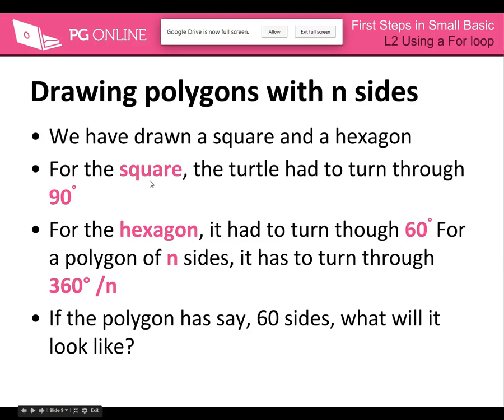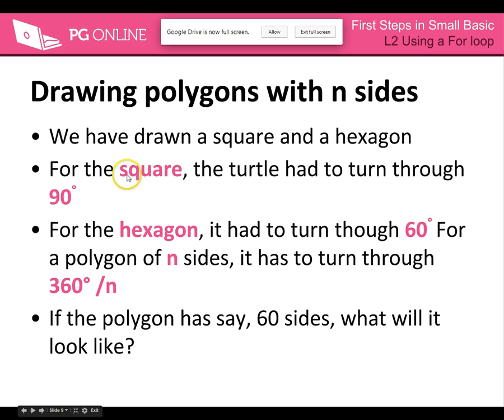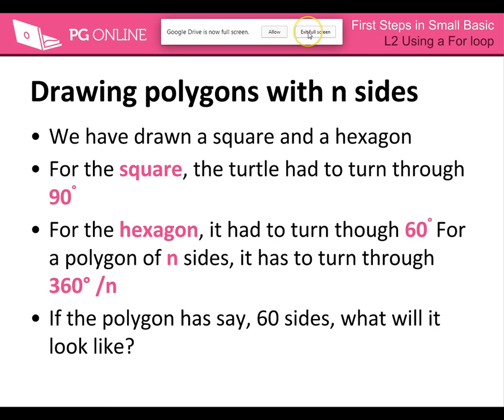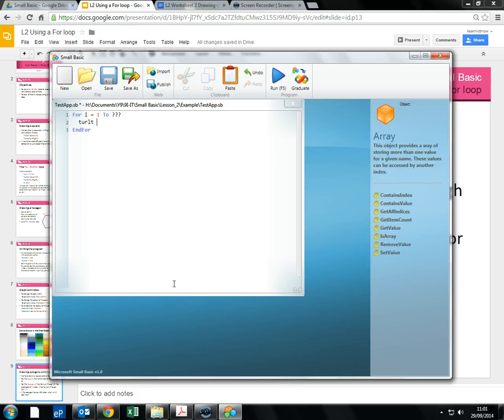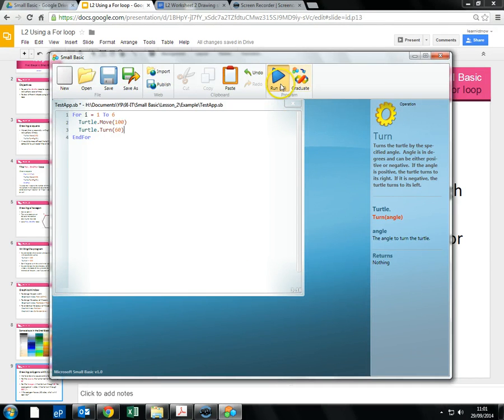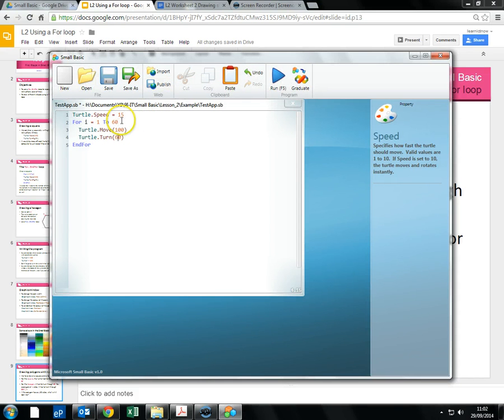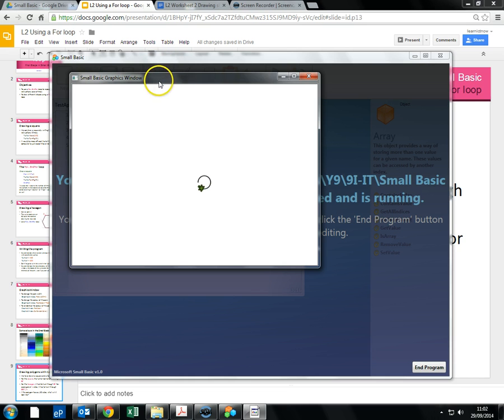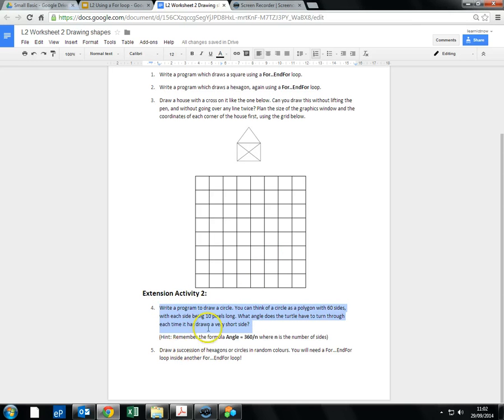Small Basic Polygons of any number of sides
Drawing polygons with a variety of sides in small basic and speeding up the turtle